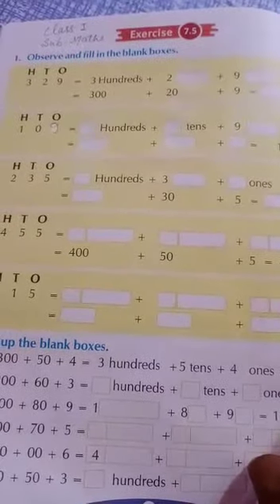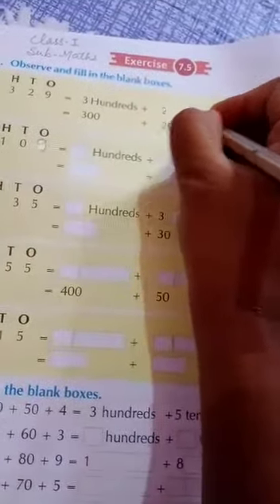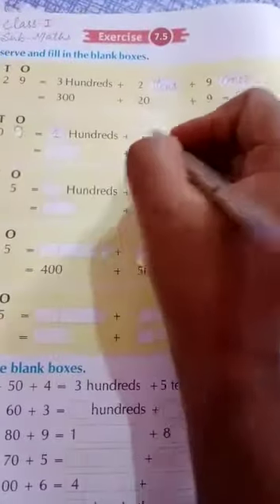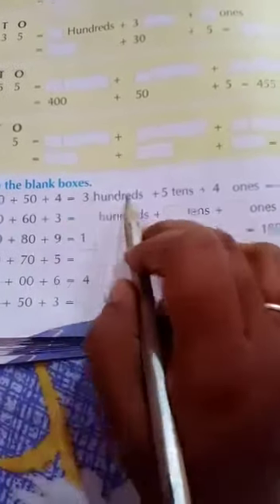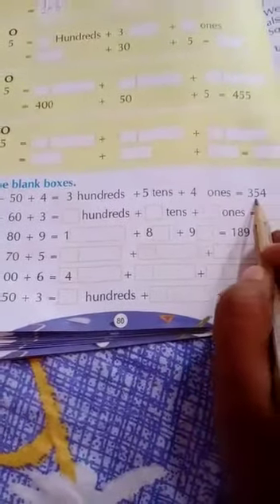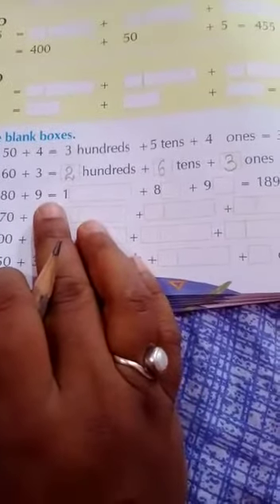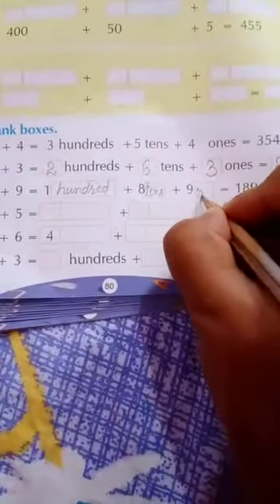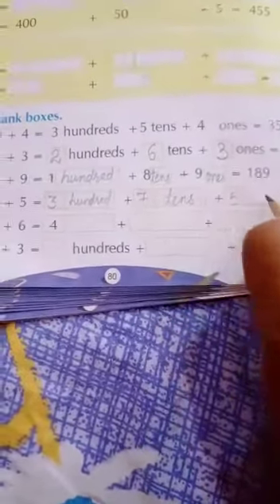CLASS I MATHS PART 52